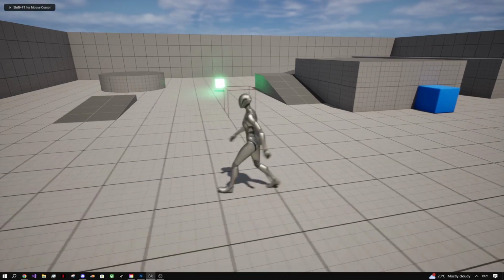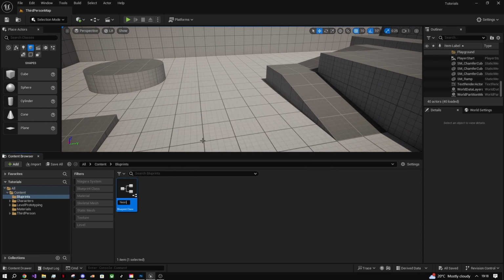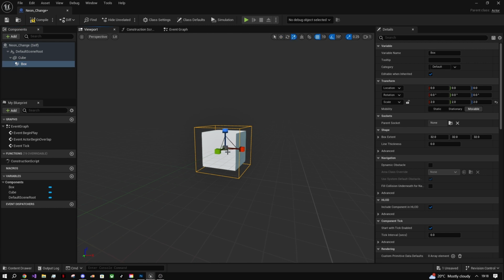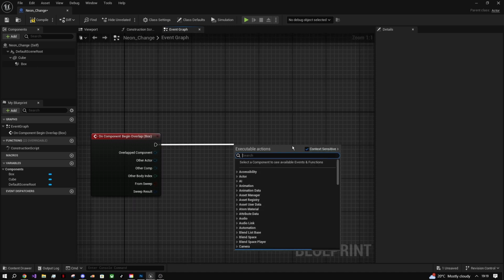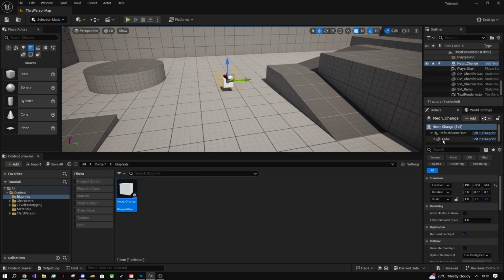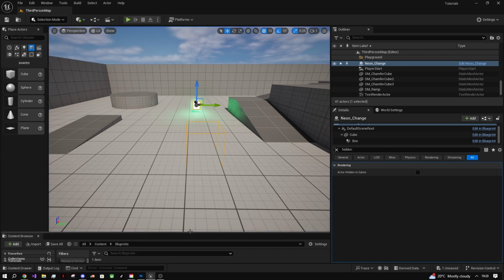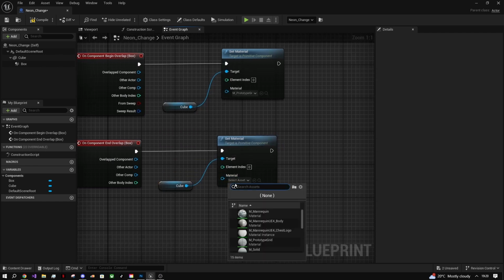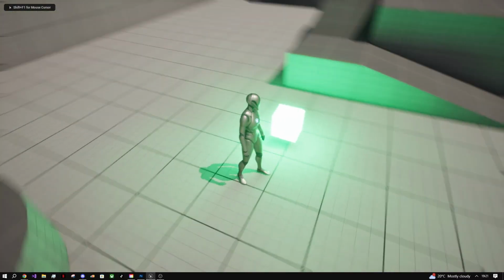Unreal Engine 5 | Change Textures with Triggerboxes *TUTORIAL*